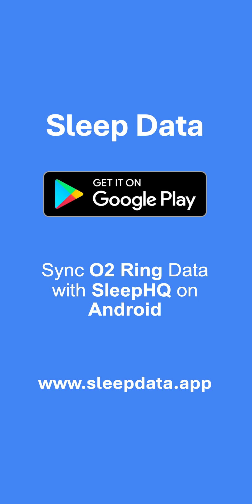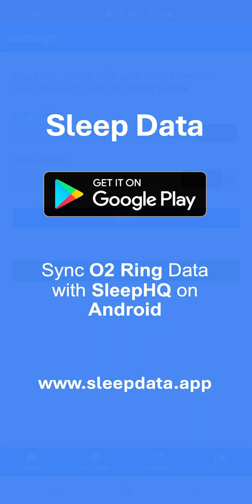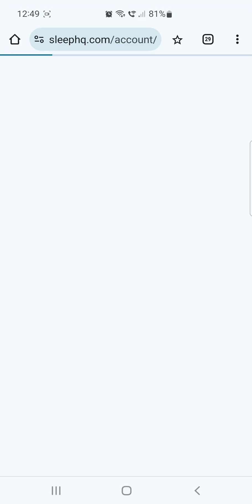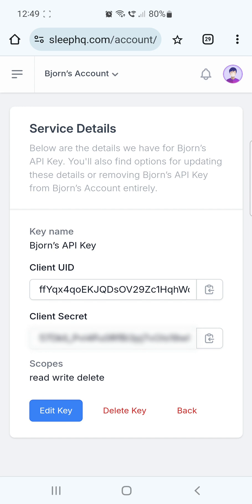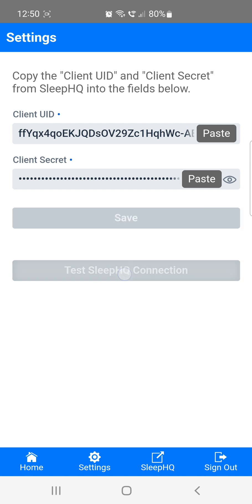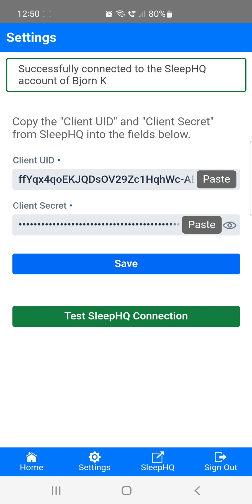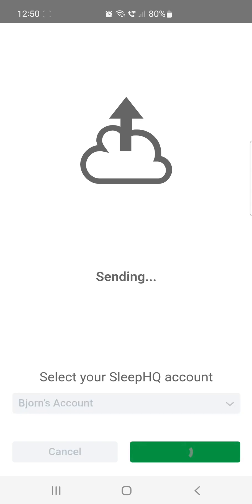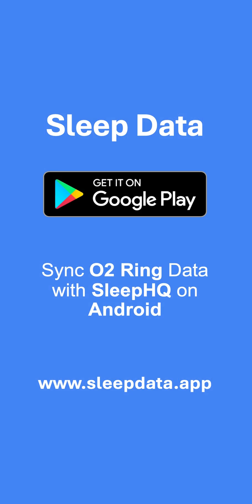Sync O2 Ring Data with SleepHQ on Android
Send your O2 ring data directly from your Android phone to SleepHQ with our streamlined solution. This app eliminates the need for manual file transfers or a PC, allowing you to sync your sleep data effortlessly. Designed with Android users in mind, it offers a smooth, hassle-free experience for those seeking deeper insights into their sleep quality.

Features:

- Seamless integration with SleepHQ
- No need for PC file transfers
- Direct O2 ring data sync from your Android phone
- Easy-to-use interface for a stress-free experience

With this app, analyzing your sleep data is more accessible than ever. Be among the first to experience this Android-first solution and gain early access to improved sleep insights today!